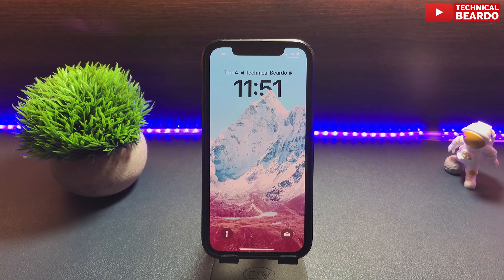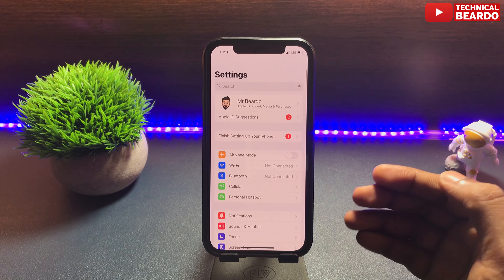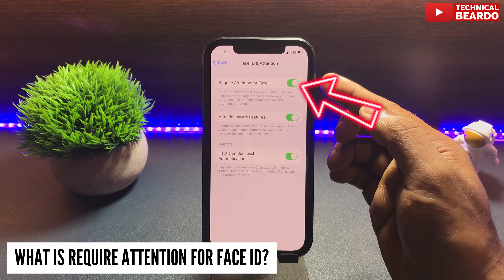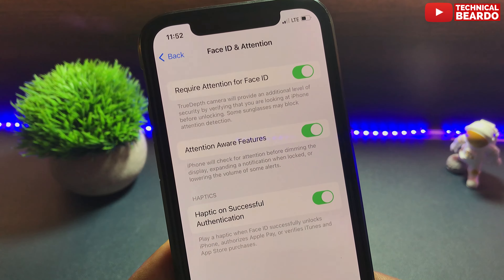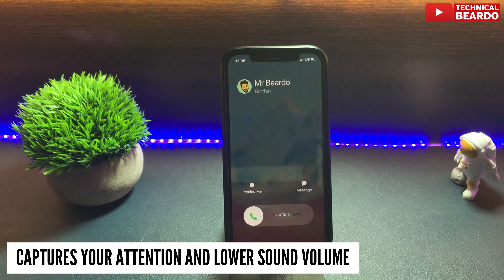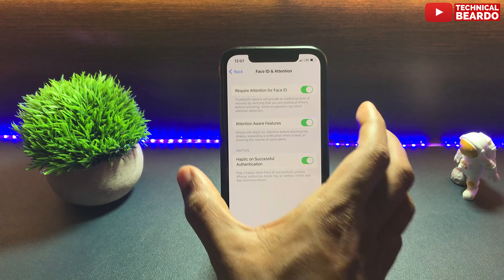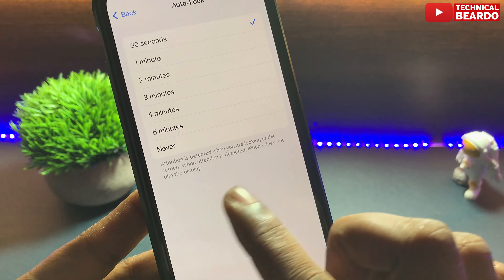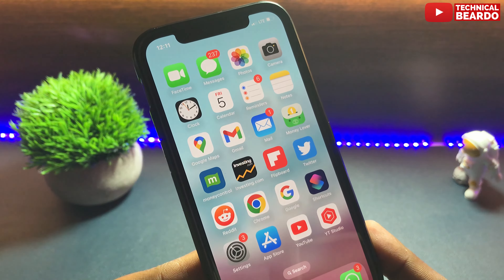iPhone Attention Aware Feature Explained I iPhone Features You Must Know: Part 2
What is attention aware features in iPhone? How to use attention aware feature in iPhone explained.
This is one of those iPhone features which is hidden and people are unaware of such iPhone features.

About Video:
In this video, I have explained iPhone's unknown features. Do you know
what is attention aware features in iPhone? well, it's answered in the above video. watch the video for how to use the attention aware feature on iPhone and how to disable the attention aware feature. This is one of the iPhone's hidden features which you should know and use. learn more about iPhone hidden settings on this Technical Beardo channel.